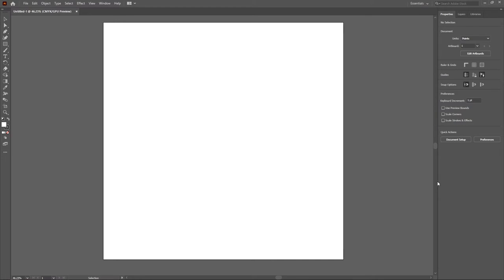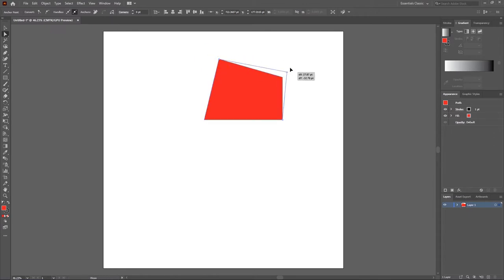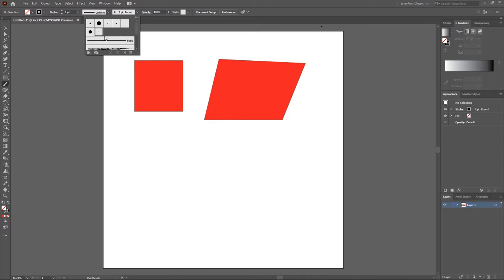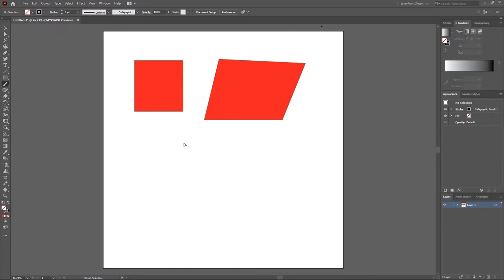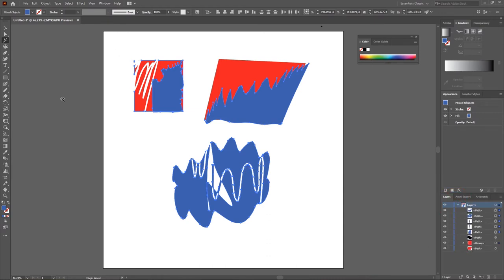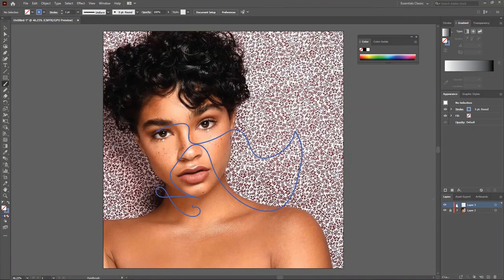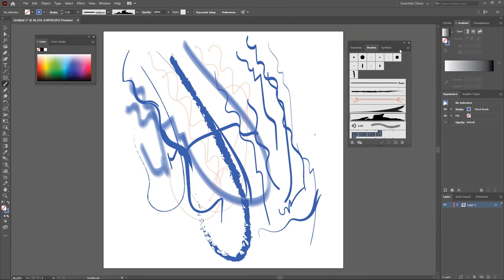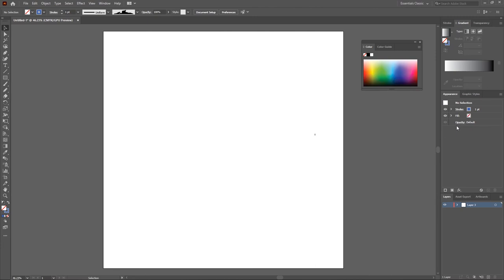Introduction to Adobe Illustrator For Digital Artist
If you have ever wish to get started with Adobe Illustrator but you don't know where to start from this video is all about Introduction of adobe illustrator for just artist